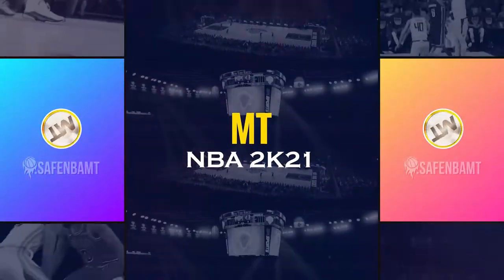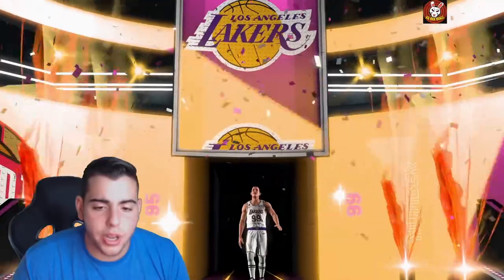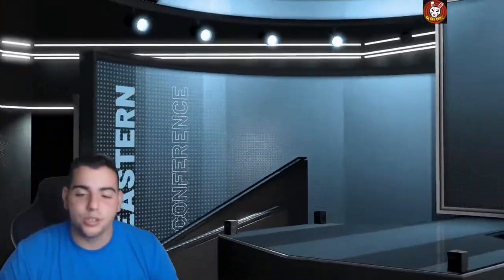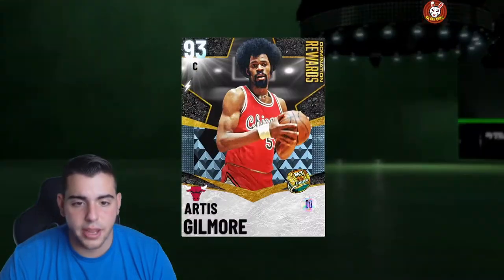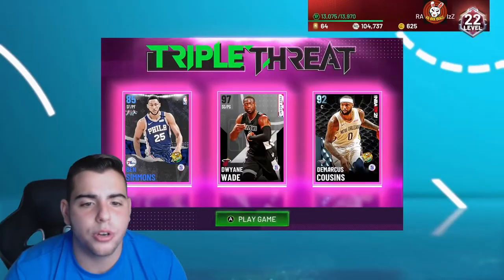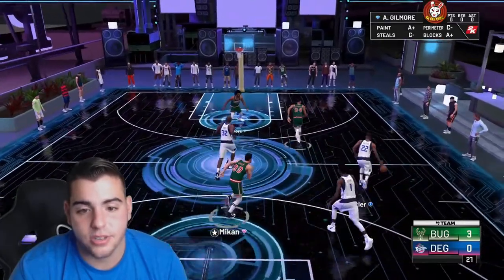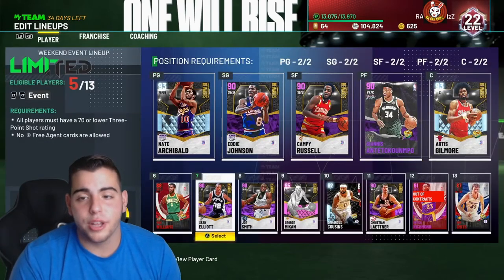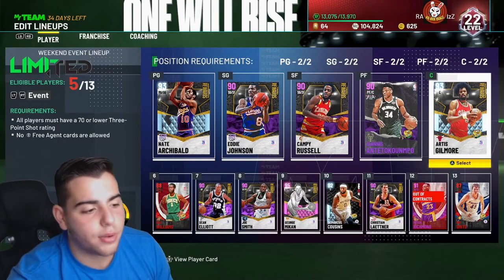ALL TIME DOMINATION REWARD GEORGE MIKAN GAMEPLAY! BEST CENTER IN THE GAME! | NBA 2K20 MY TEAM